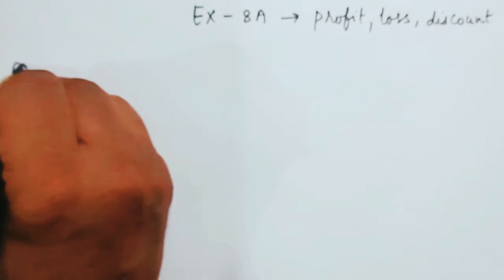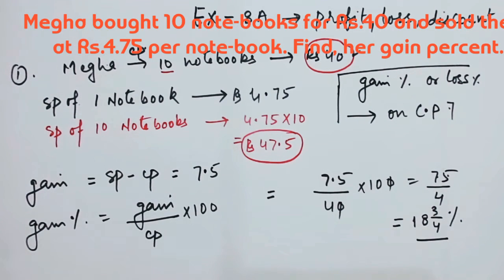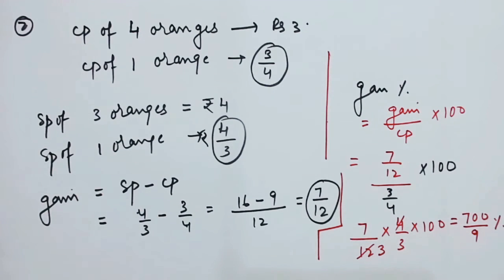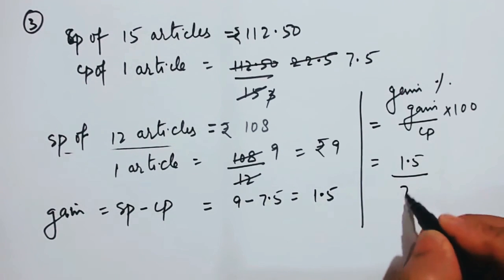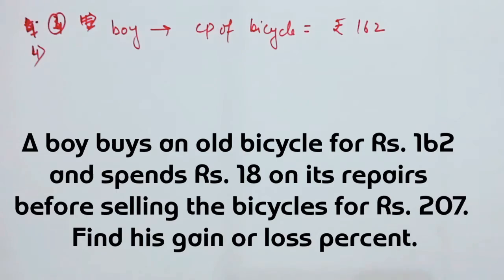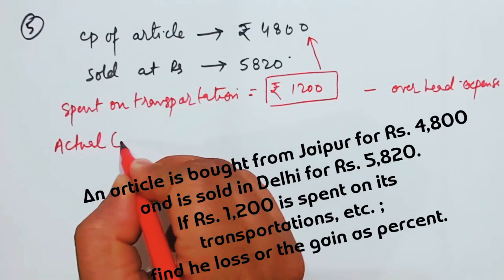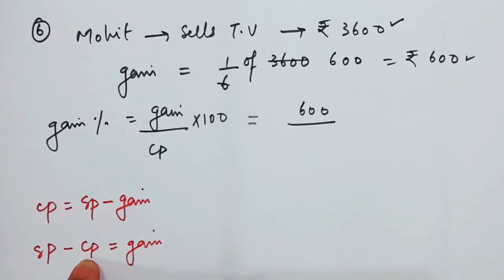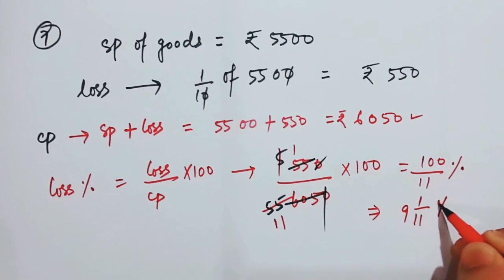Class VIII selina maths profit loss EX—8A (1to 7)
Finding loss and gain percent